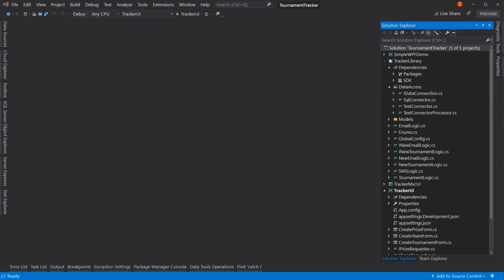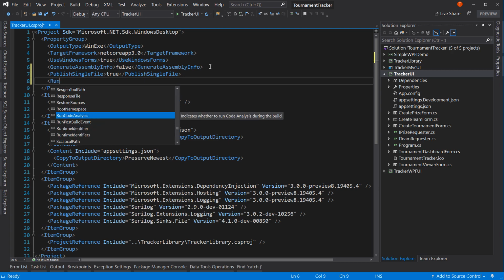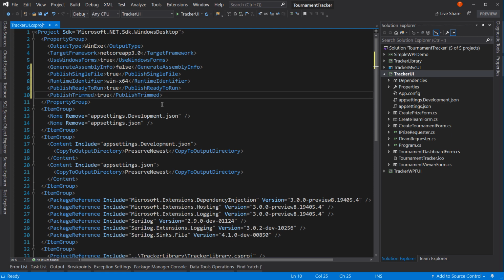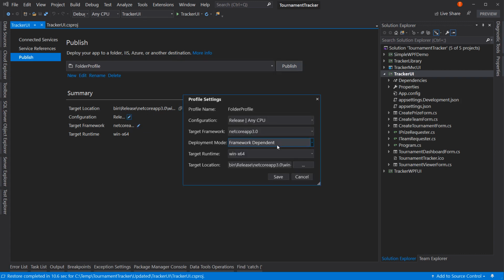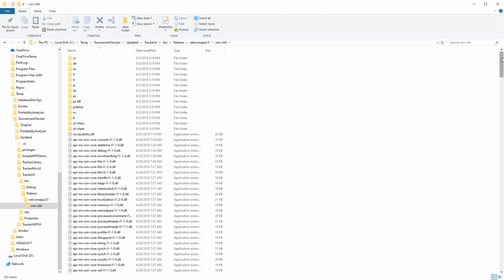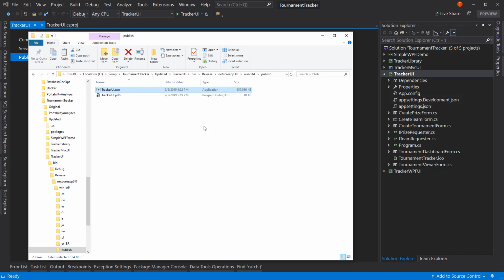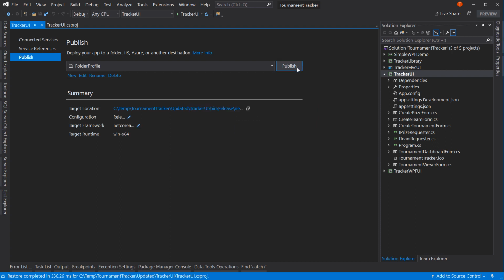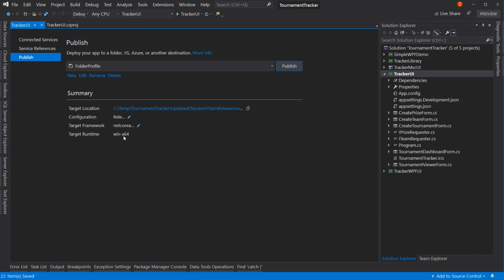Lesson23 16 mp4